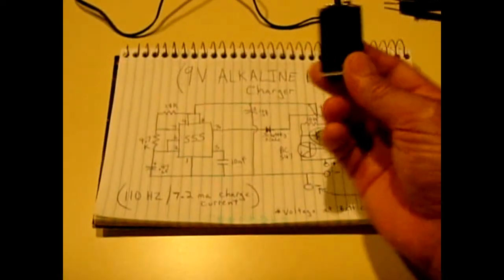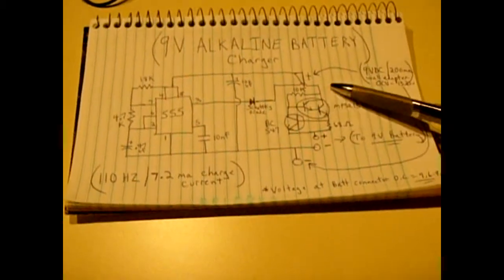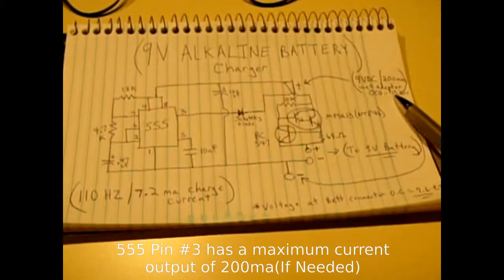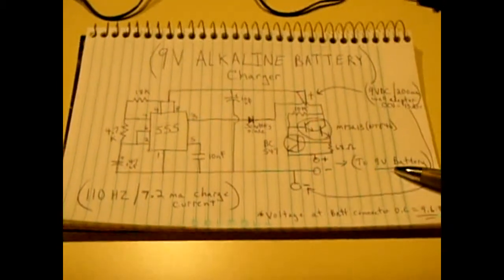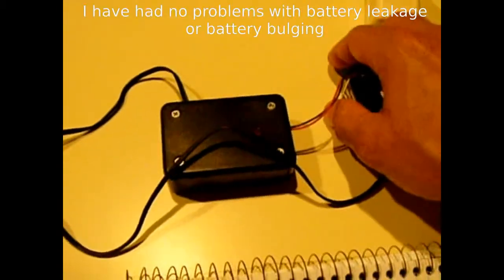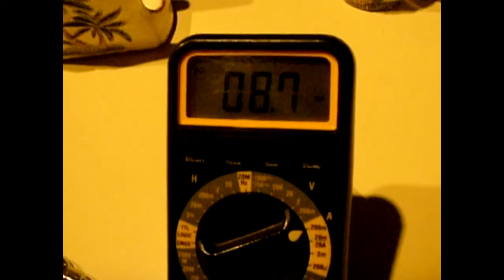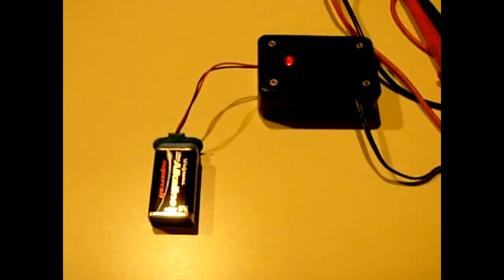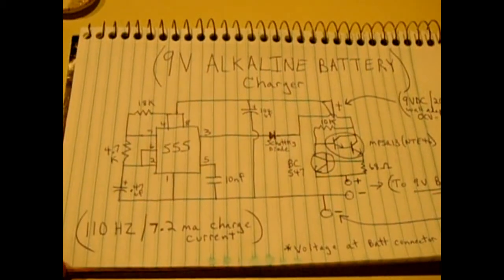9V Alkaline Battery Charging Circuit(Also 1.5v Cells)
Learn how to make a good alkaline battery charger which is NOT likely to cause the batteries to leak or bulge, and will charge them properly.  Though alkaline batteries are not intended to be recharged, they do seem to recharge well using this circuit. I put together this circuit from information obtained from the web page below. The circuit shown in the video was designed for 9V batteries, but you can also charge 1.5V (AA/AAA/AAAA)batteries by lowering the power supply voltage. The batteries are charged using low current DC pulses.